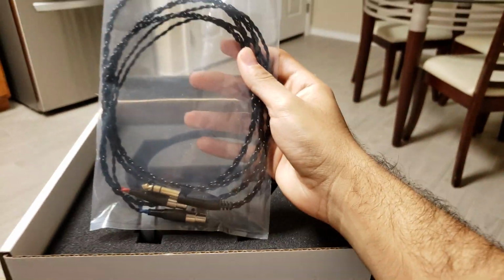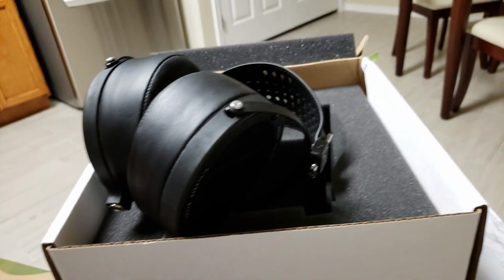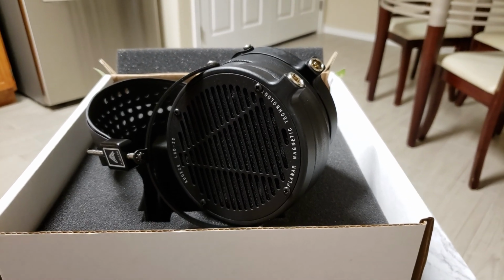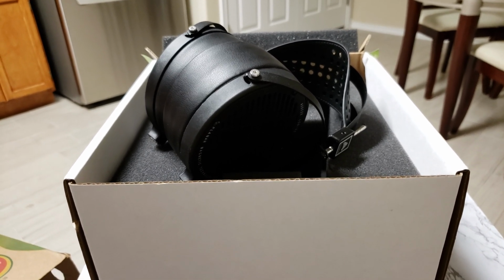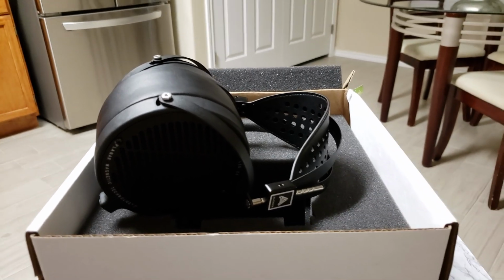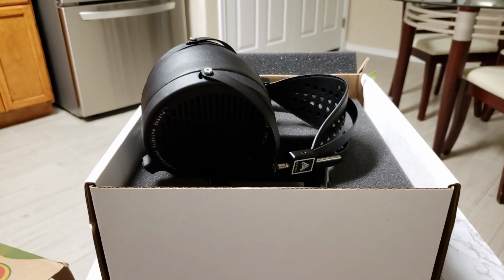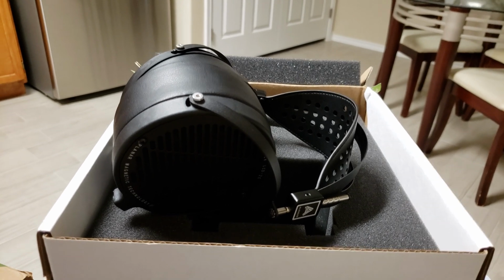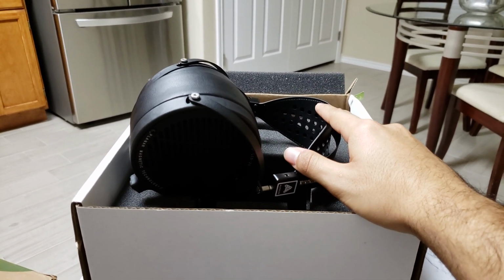Audeze LCD-2 Classic Review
My review of the Audeze LCD-2 Classic, released during the Holiday Season of 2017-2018. Tested though my Modi 2 Uber and Aune X7S using SE output. If you have any questions, leave them down below. Thanks!

Recommended Products:
** Sennheiser HD600 **

** Audeze LCD-2C **

** Sennheiser HD650/6XX **
-650 through Amazon

** Koss Porta Pro **
-w/mic through Amazon

** Koss KPH-30i **